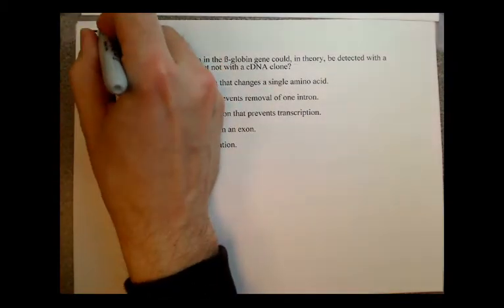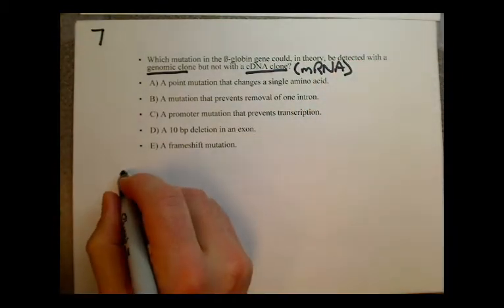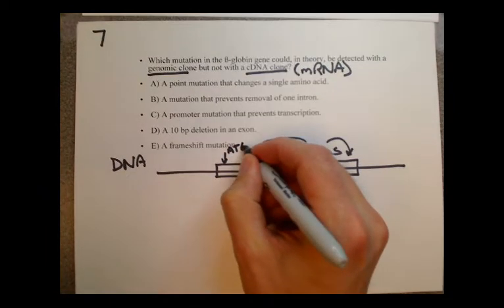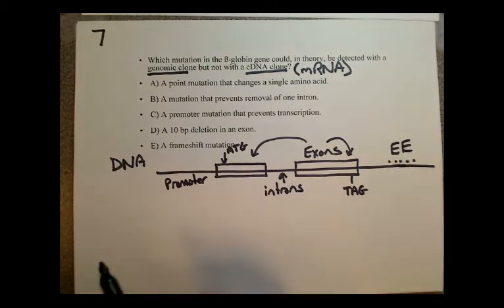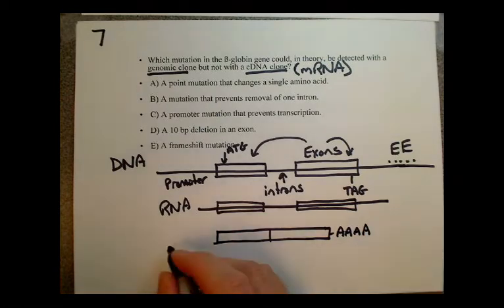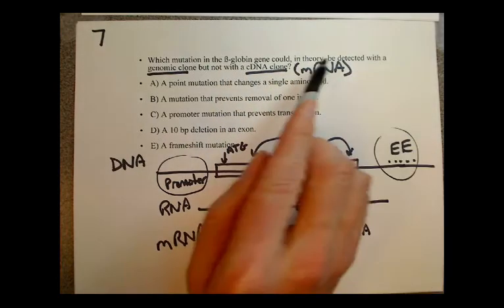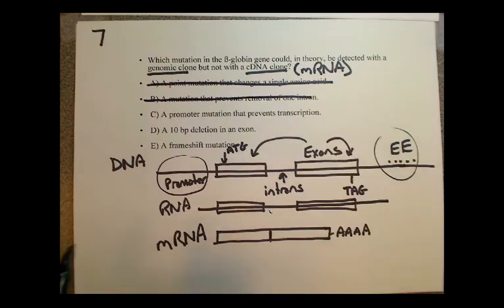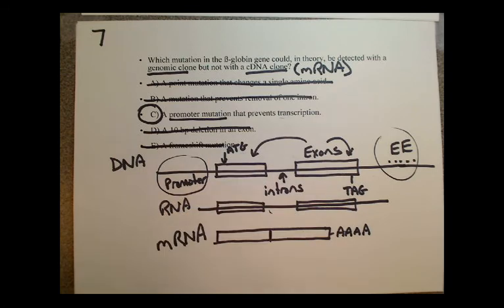Review II, problem 7.mp4